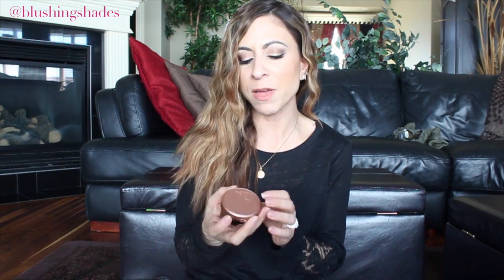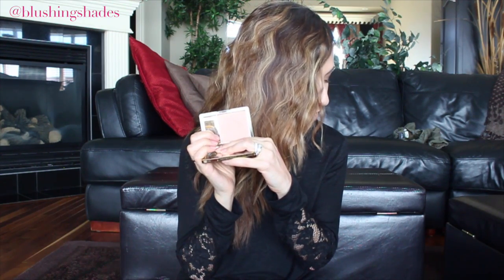Everyday Natural Looking Blushes (Highend & Drugstore)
You know I love my blush so I have some everyday natural blushes that will go with any look and if you don't like a lot of pigment or a bold color then watch this video for the one's I recommend!!
Lisa xo

** Product Mentioned **
Nars Madly
Tarte Amazonian Clay 12 HR Blush in Exposed
Hour Glass Mood Exposure
Bobbi Brown Almond
Cant find it on line ( sorry )
Chanel Jersey

                               - Great for Canadians

*** Make up Geek Store***
Great make up if your starting out!

I started this channel so that I can share my passion! I am by no means a professional. I only share what I know and my thoughts on any of my videos! I have made  some amazing friends here on youtube which is another reason why I do videos! Thanks for taking the time out of your busy schedule to watch me share my love for beauty!

Everything in this video was purchased with my own money unless stated other wise!! I will always give my honest opinion!